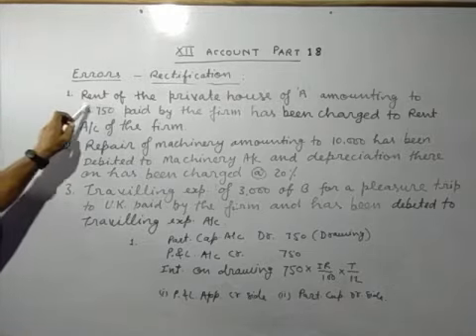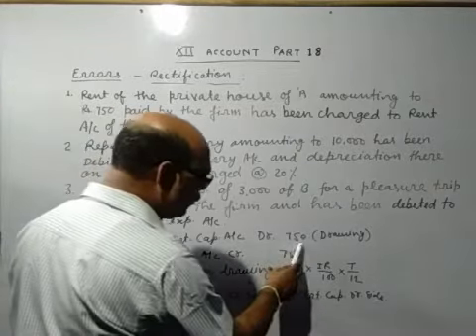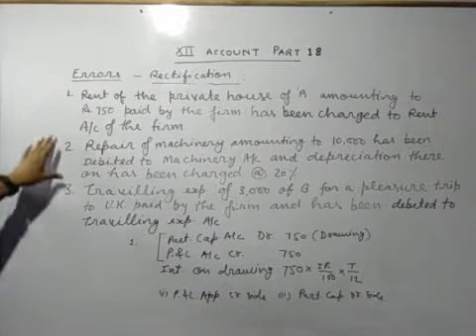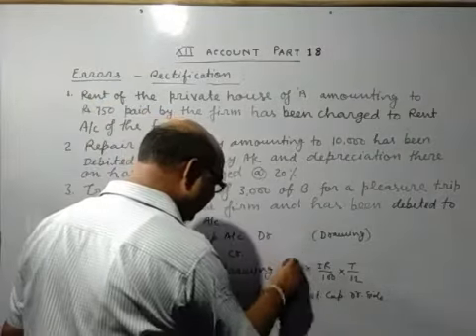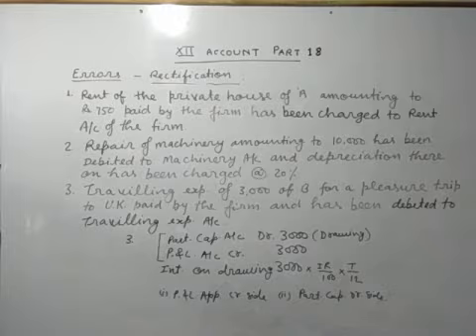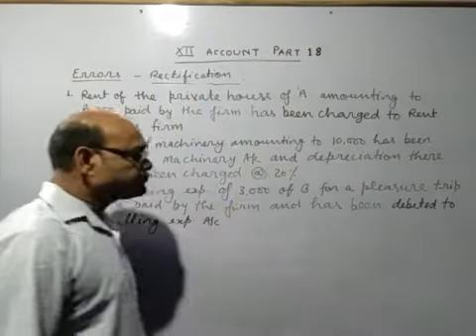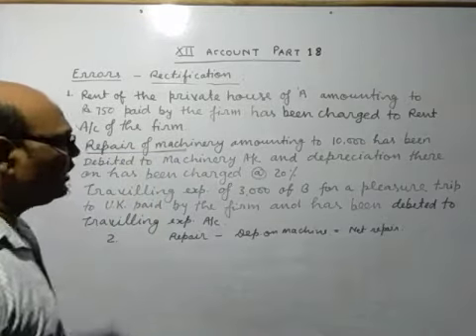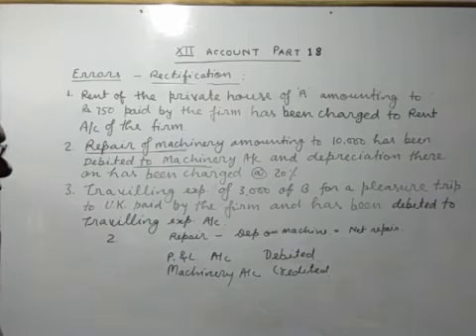XII account part 18